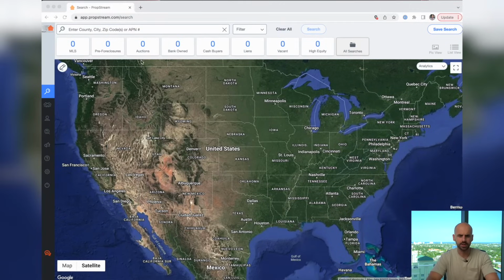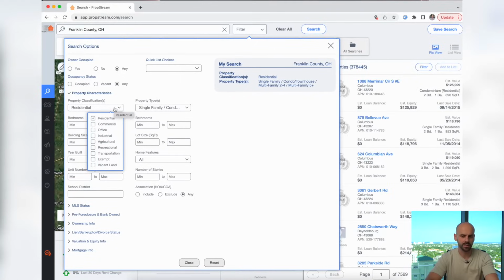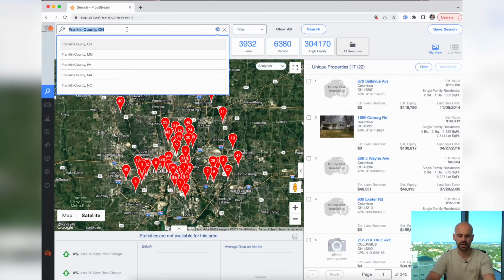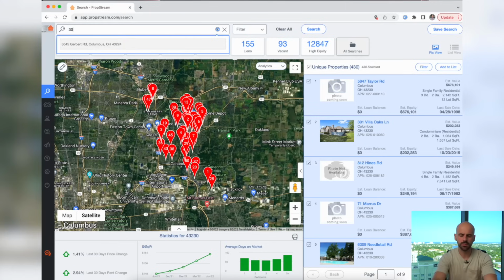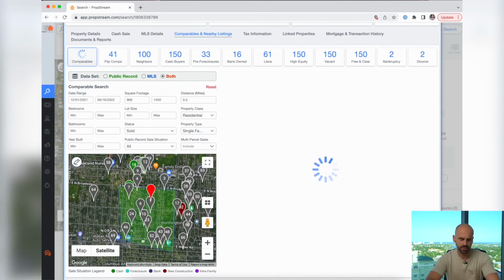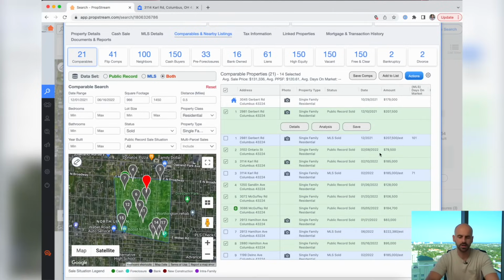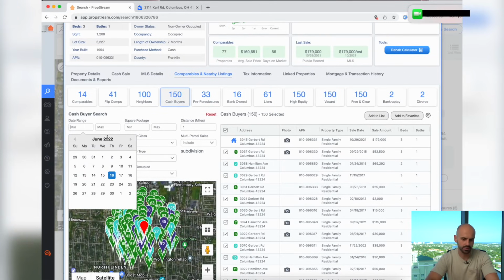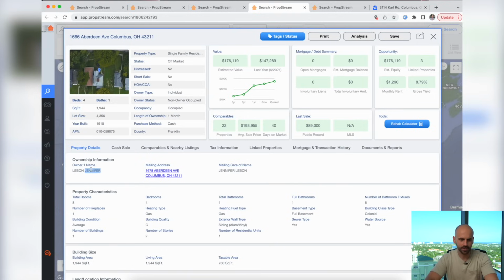Best Propstream Tutorial – How Do You Use Propstream?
Propstream is one of the best tools you can use for your real estate investing business! I use propstream to pull data (for free), run comps to accurately make offers to sellers and get deals under contract, and to find cash buyers so I can get paid!

Learn how to become a real estate investor today!